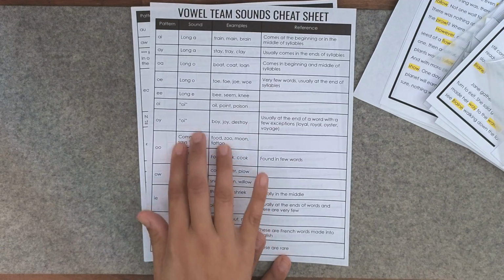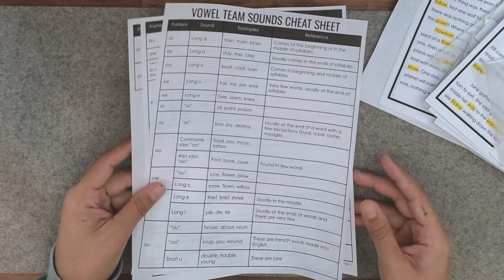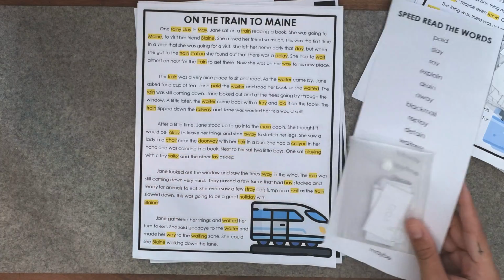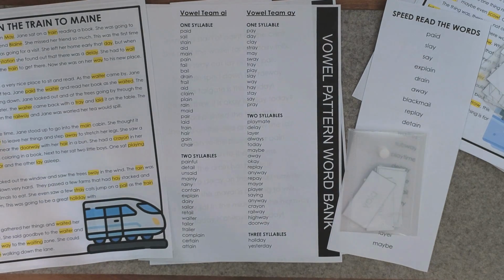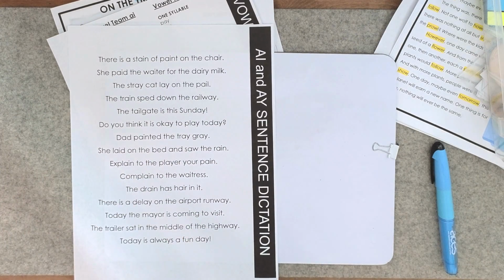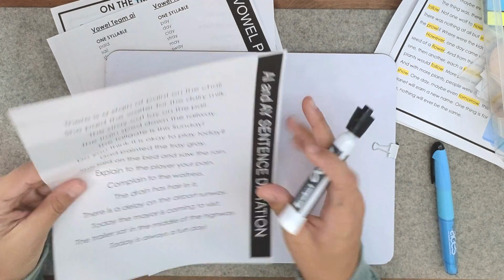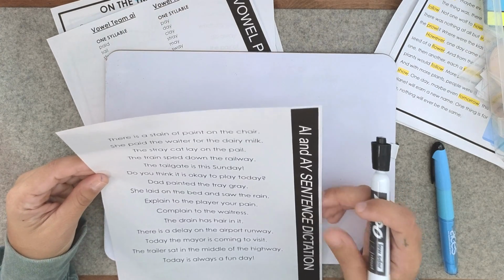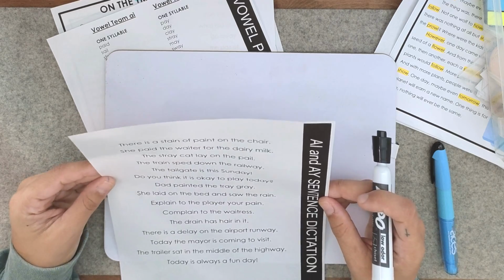How to Teach Phonics in Upper Elementary | Back-to-School Vlogust #21